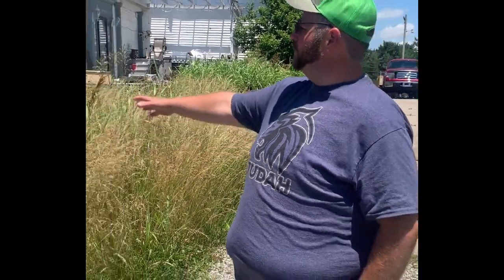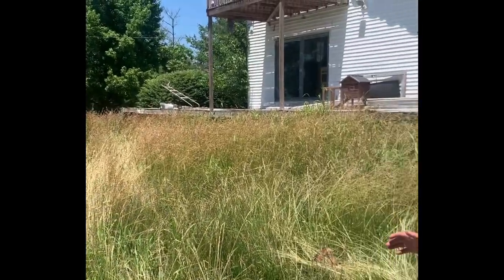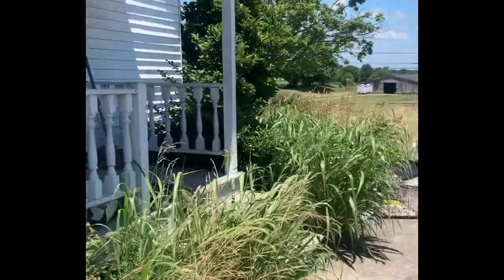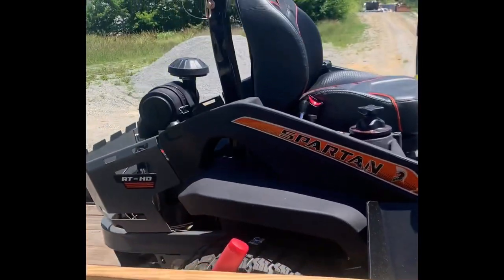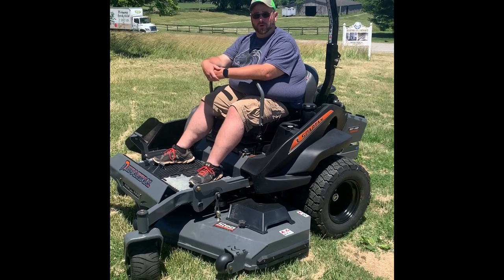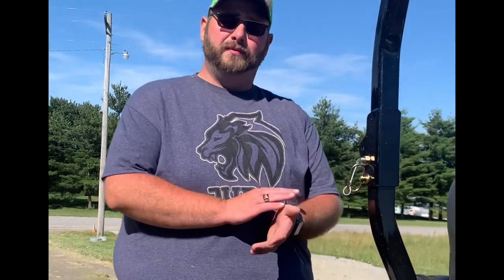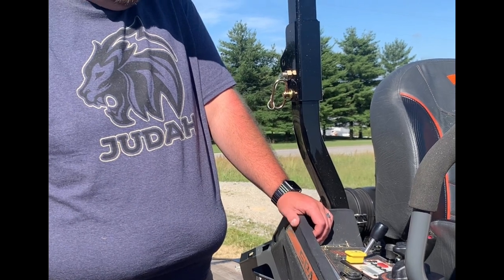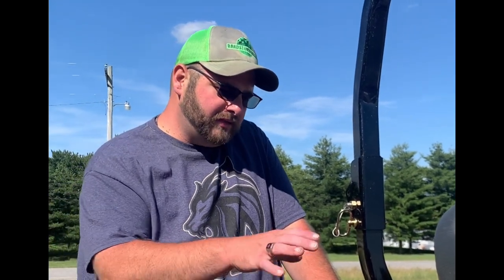Torture test and honest review of a Spartan RT-HD 61” with a 25.5hp Kawasaki. NOT SPONSORED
Check out the first mow with our new Spartan mower! This is a true torture test as the grass was 4-6 feet tall and THICK! We were impressed with the Spartans abilities. We are not sponsored but simply a small business that is happy with our new purchase.

Obviously there are no paid actors in this production lol. Behind the camera is Jordan Singelton and in front Jonathan Martin. We purchased this machine at Kentucky Powersports in Bardstown Kentucky.